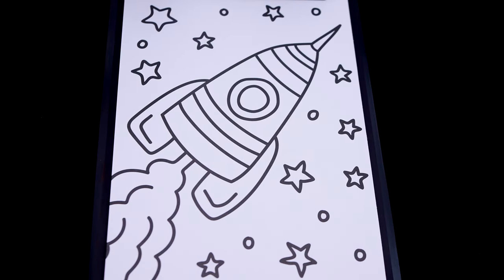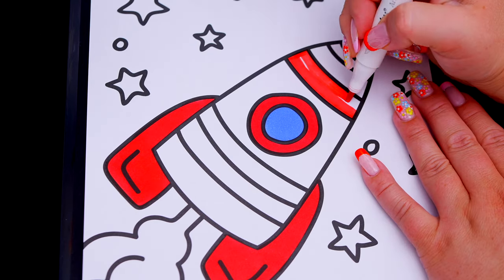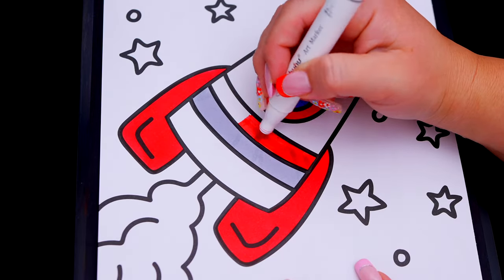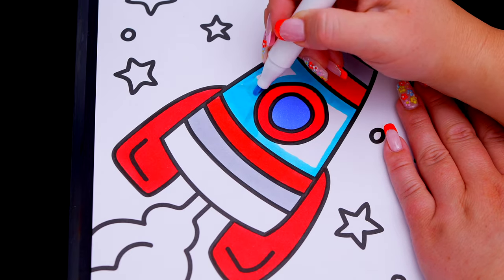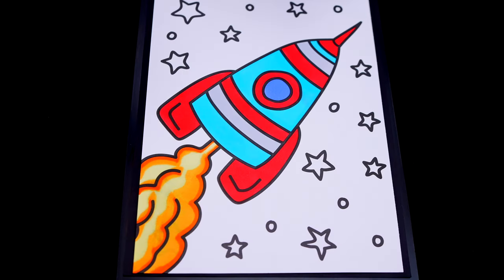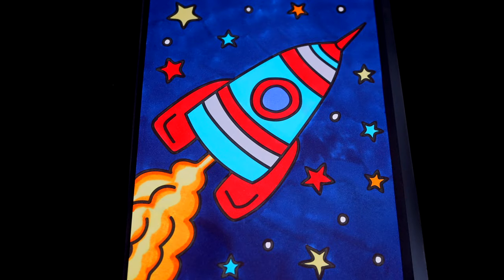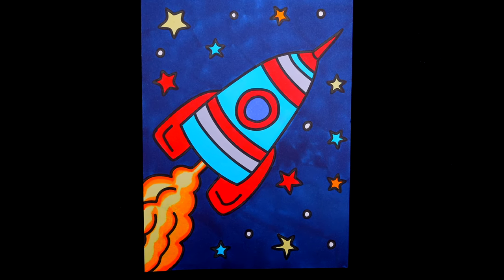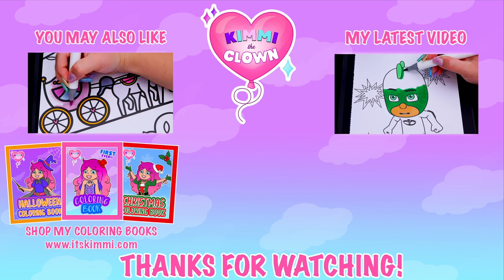Coloring a Rocket Ship in Outer Space Coloring Page | Ohuhu Art Markers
Hey everyone, and welcome to Coloring With Kimmi The Clown! Today I'm going to color in my "My First Big Book of Outer Space" coloring book! Watch me color a picture of a rocket ship in outer space using Ohuhu art markers! I had so much fun coloring in this awesome book and watching my picture come to life! Great activity for people who love outer space, coloring, drawing, painting or being artistic! HAVE A COLORFUL DAY!!! ☺️